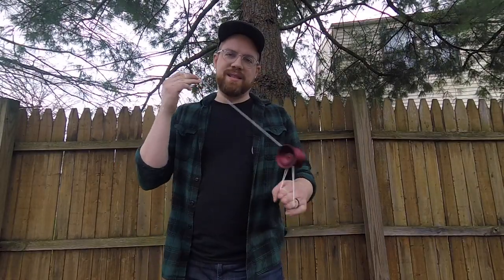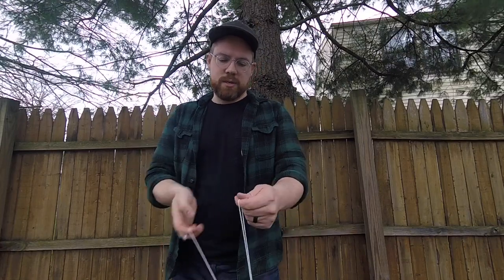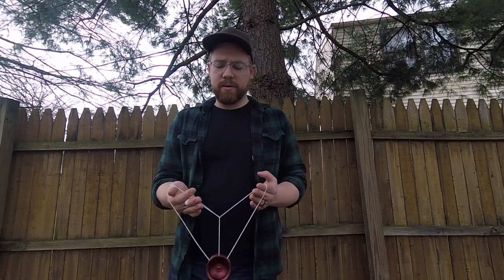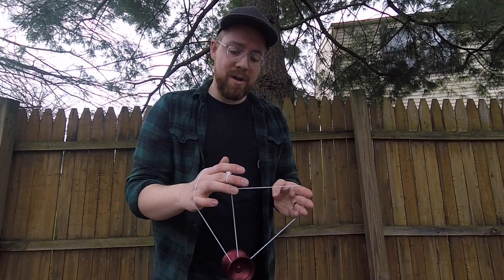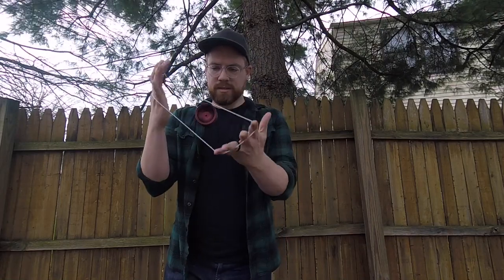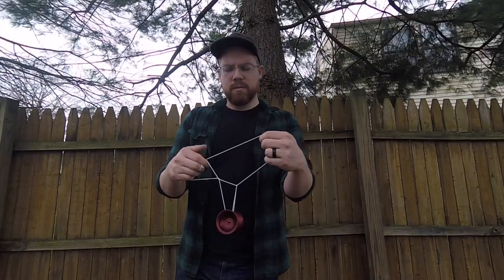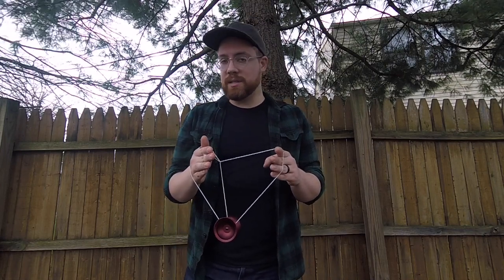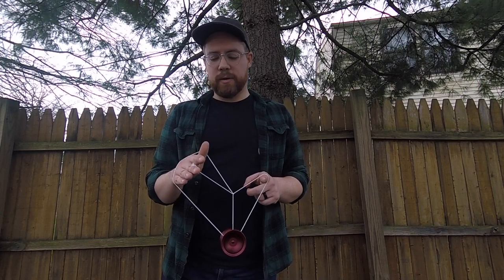Learn A Trick: "Break the Wrist and Walk Away"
Learn one of my tricks! This trick is called "Break the Wrist and Walk Away". It's fun. It's a bit weird. You should learn it!